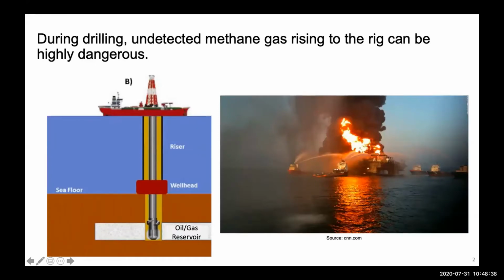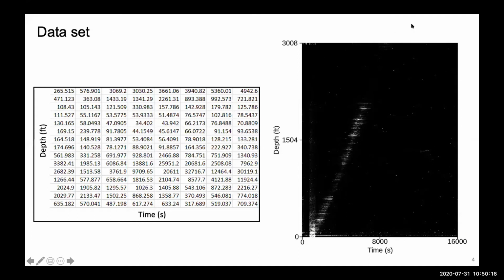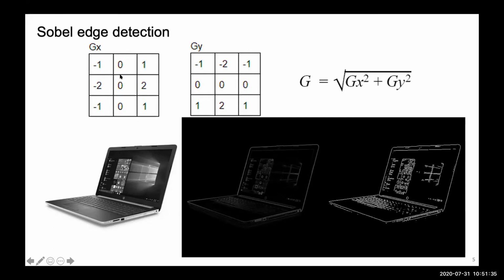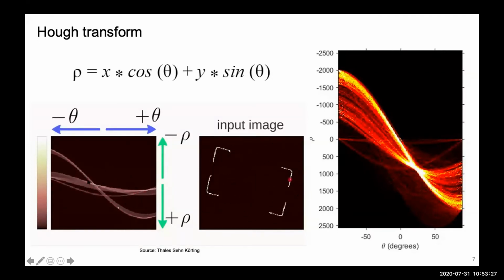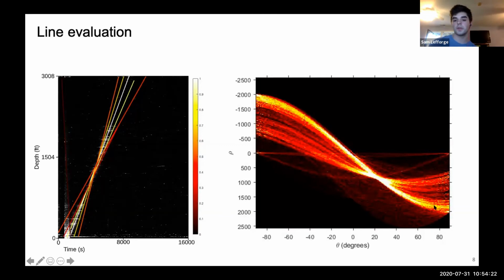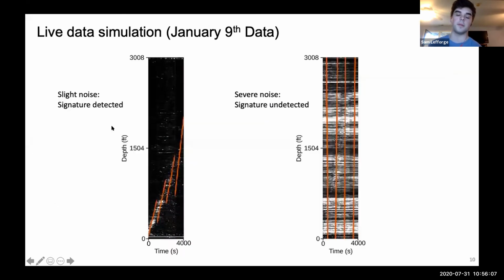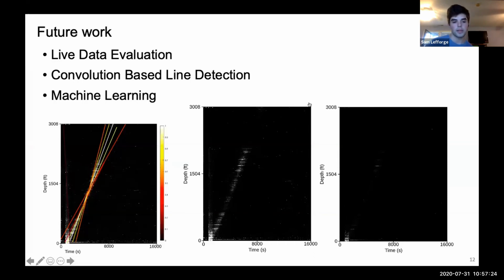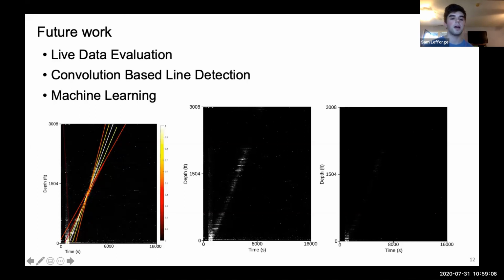3. Automated detection of gas signatures from fiber optic sensor data, Sam Lefforge